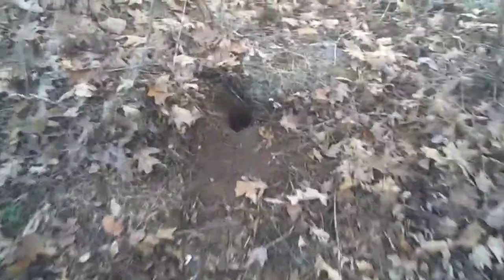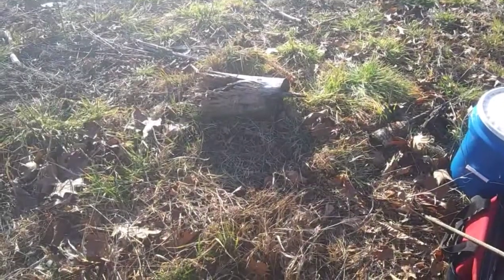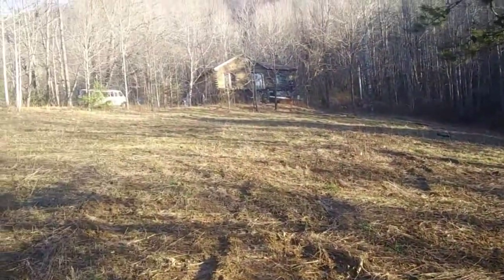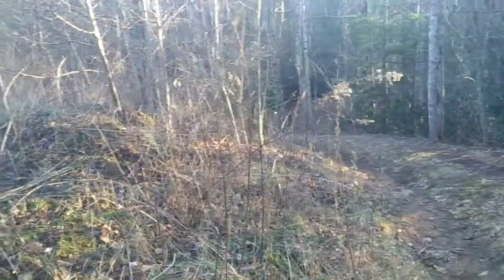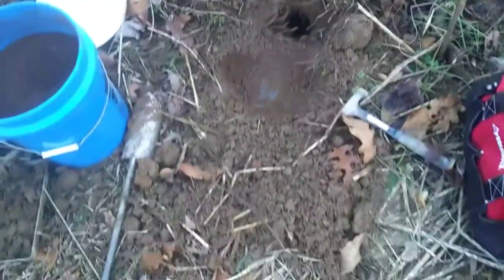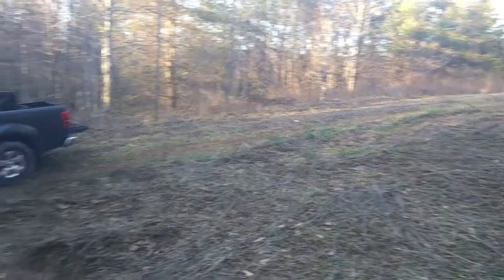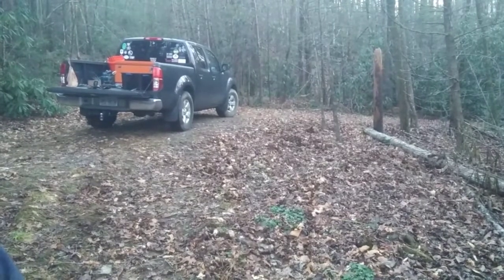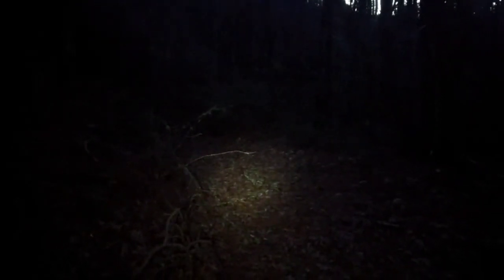Trapping Season Begins Again! (plus made D blush lol)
Now that deer season is over we can really get after the yotes! We are setting on a hunting lease held by a few guys who I am acquainted with. They have been asking me to trap this property for some time now and I am finally free to do so. So here we go!